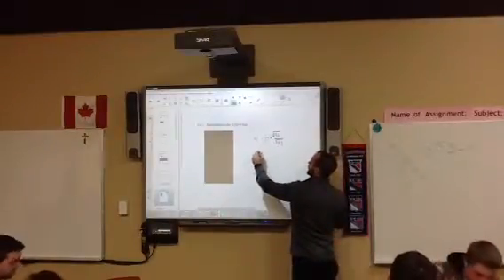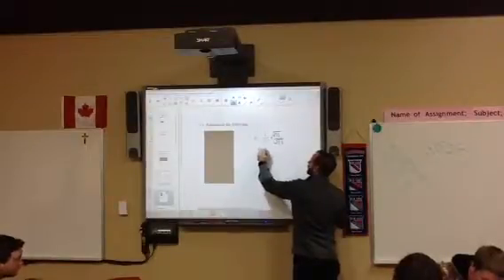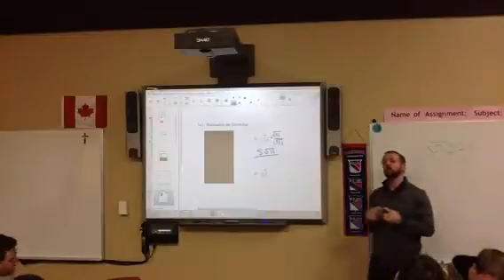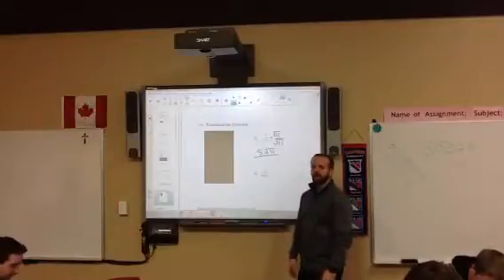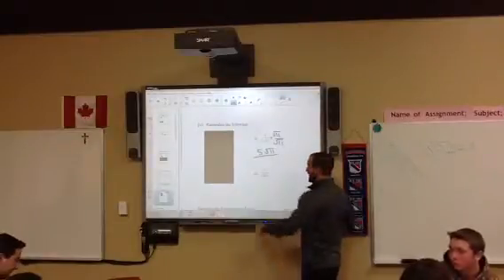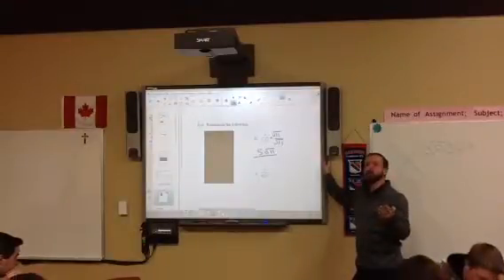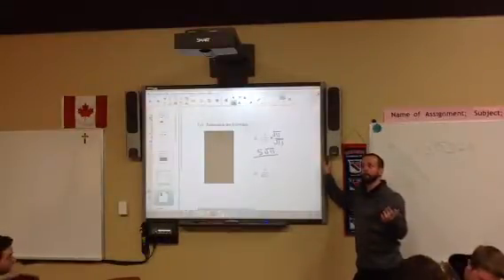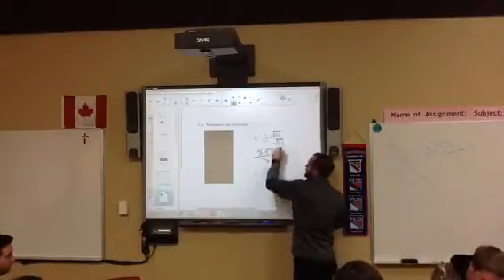Intro to Radicals part 5